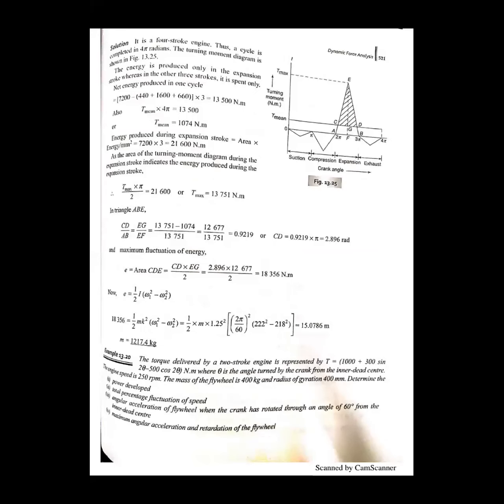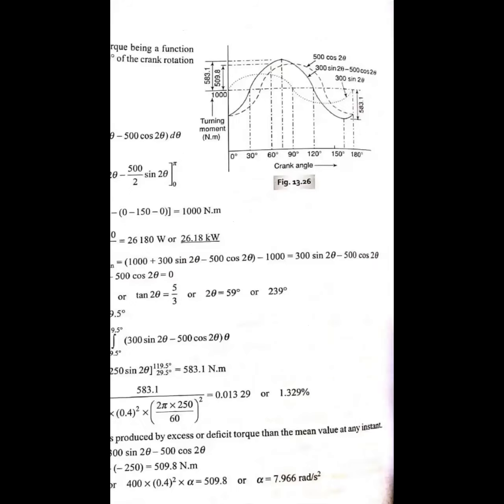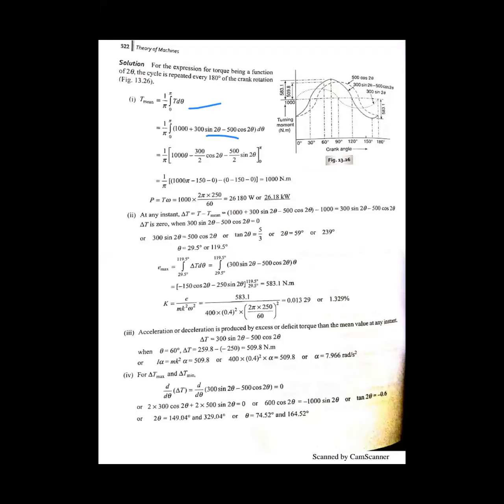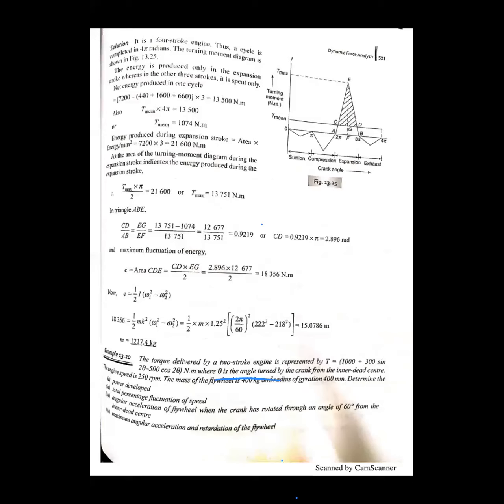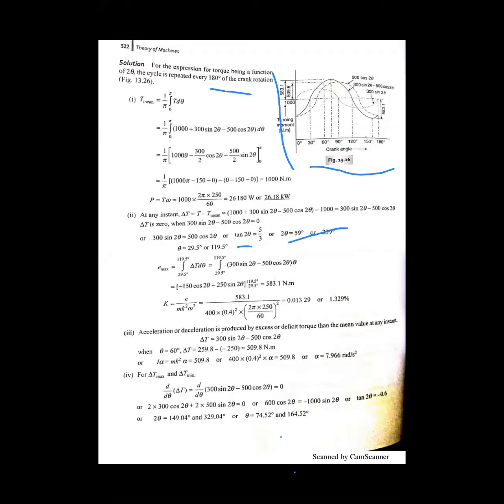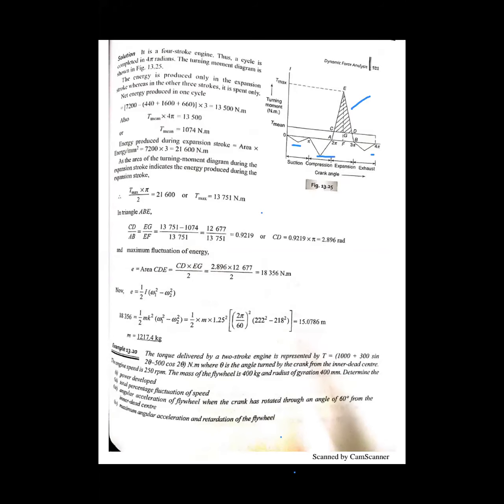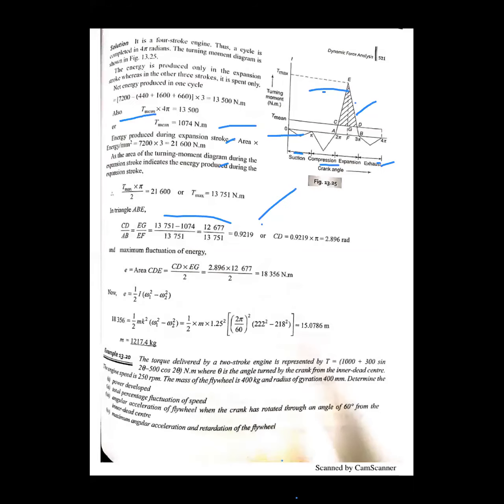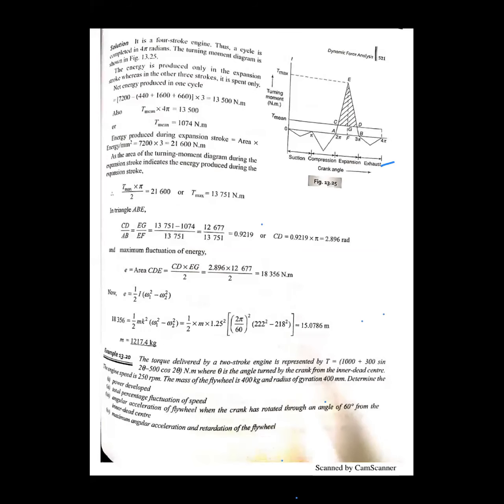DOM-3.5 problems on turning moment diagram